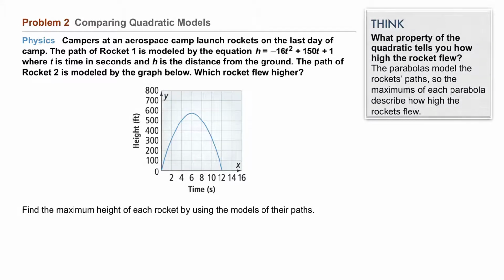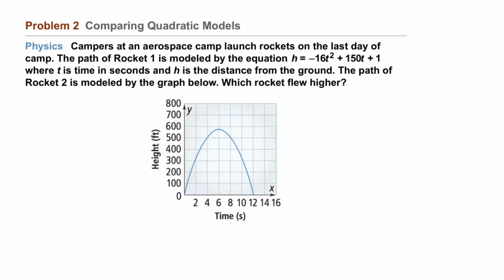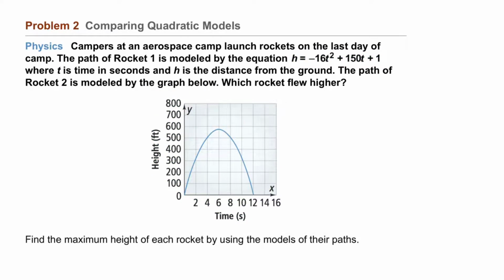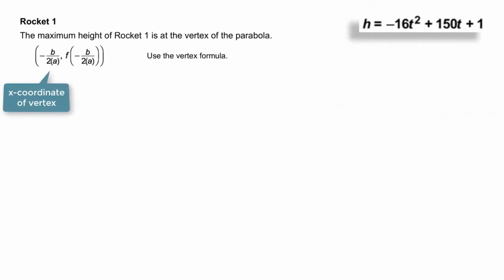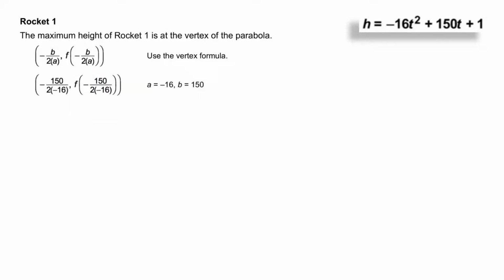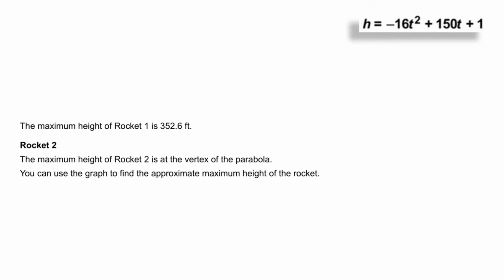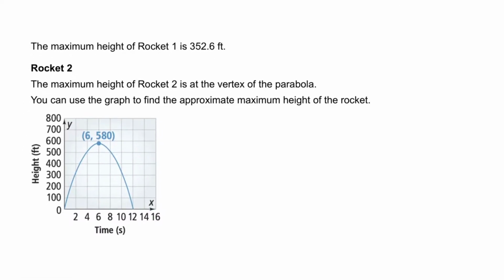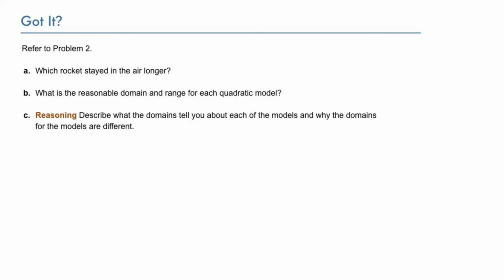Algebra 2-3 Modeling With Quadratic Functions: Problem 2 - Comparing Quadratic Models